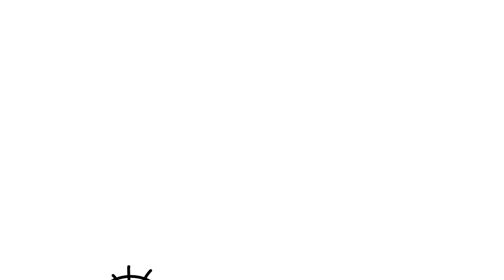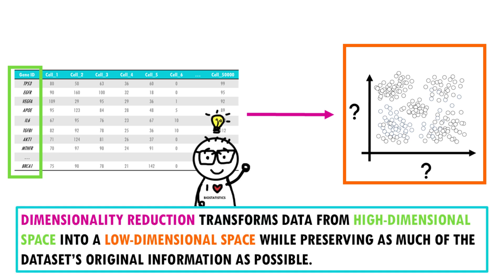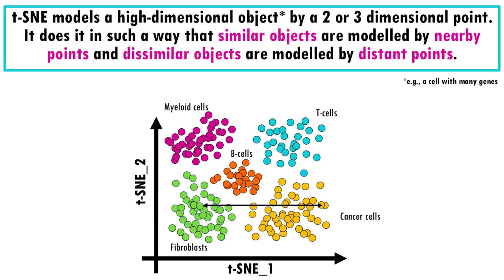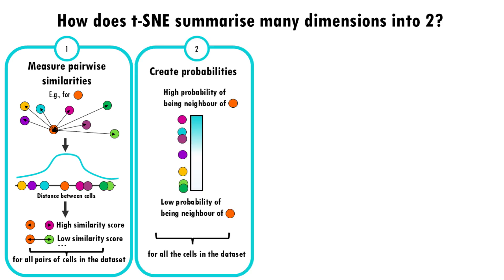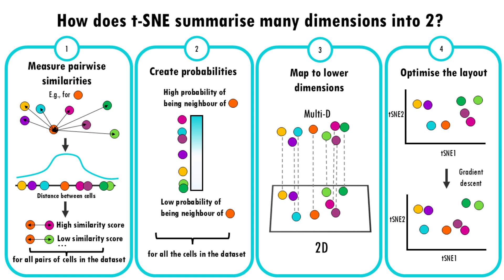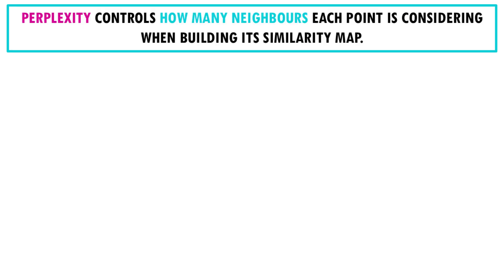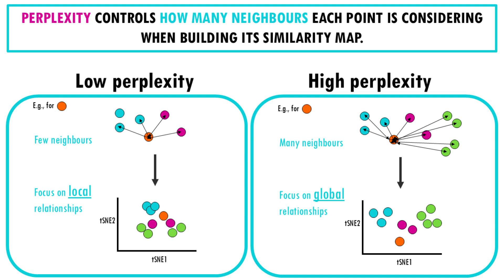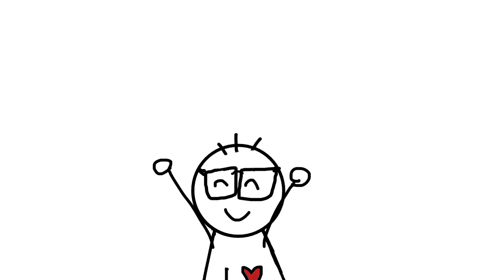t-SNE - simple explanation with an example!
In this video, I will give you an easy and practical explanation of t-distributed Stochastic Neighbour Embedding (t-SNE) and how to use it to visualise biological datasets.

More t-SNE resources:
A more deep explanation of the math behind t-SNE:
I also really love this explanation from StatQuest!